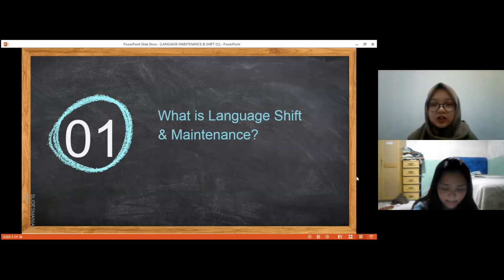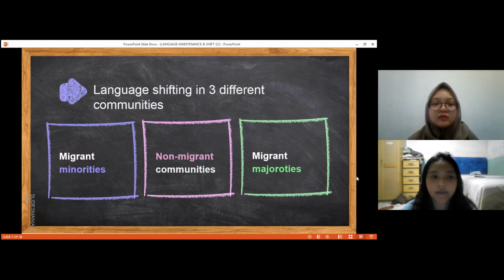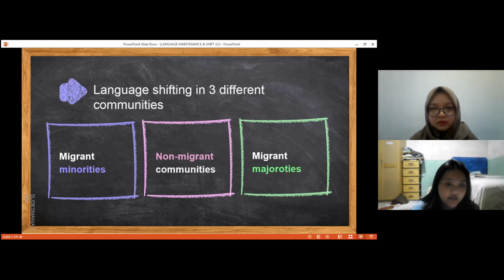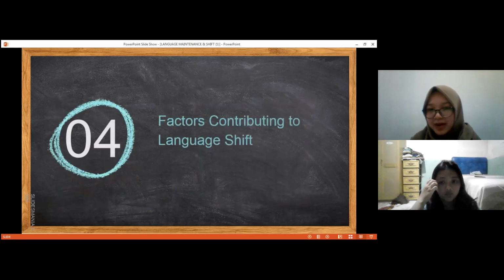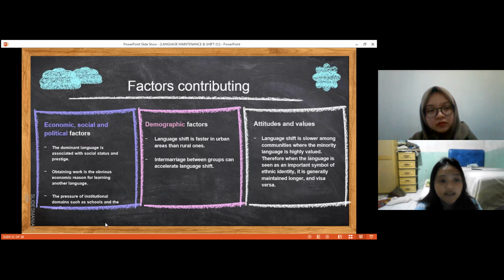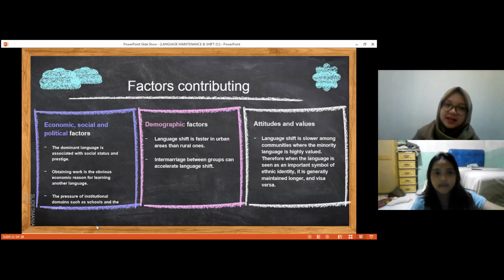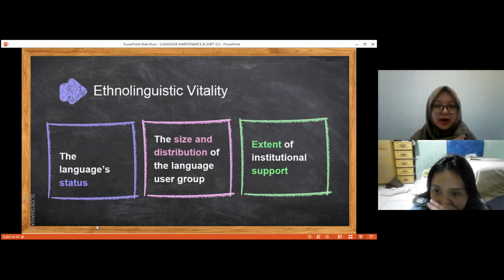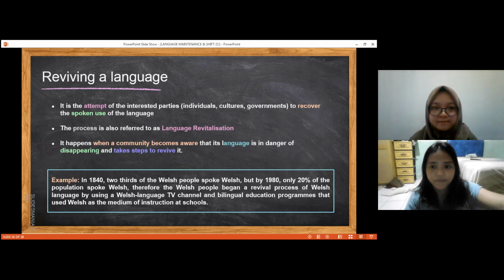Language Shift and Maintenance in EFL Context - Tsamara Nazhiifa Putri & Anindya Zahra Humaira E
Group 6 Members:
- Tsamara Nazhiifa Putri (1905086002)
- Anindya Zahra Humaira Endiana (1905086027)

Course: Sociolinguistics
Class: A 2019
Lecturer: Dr. Desy Rusmawaty S.Pd., MA.